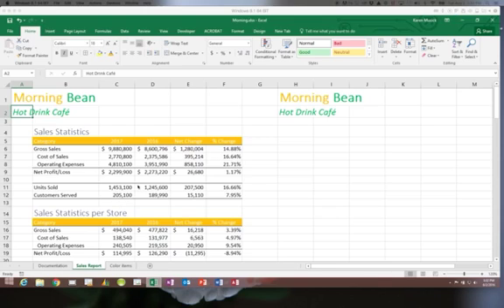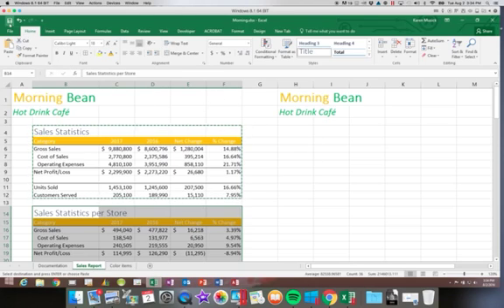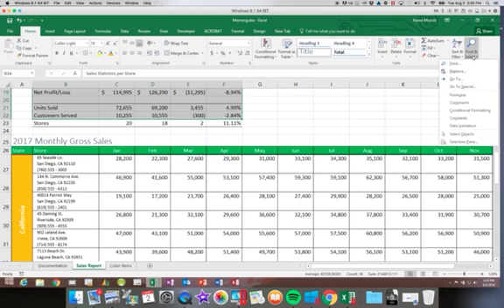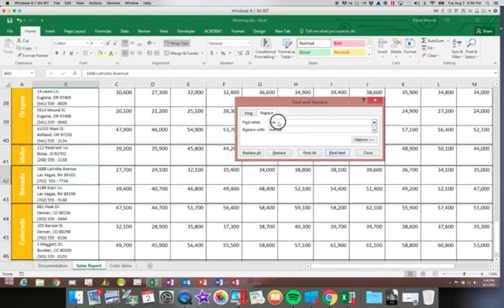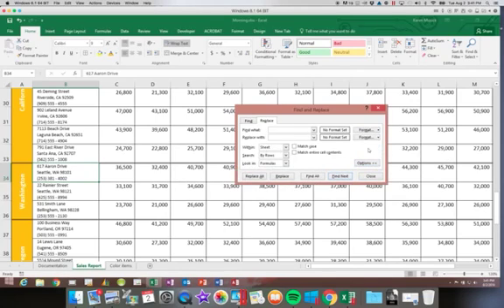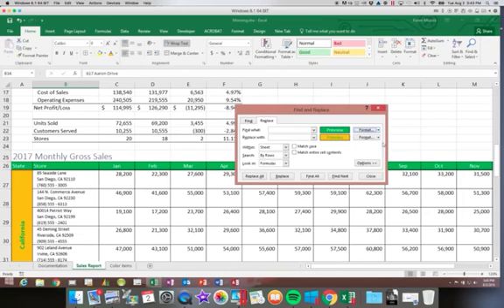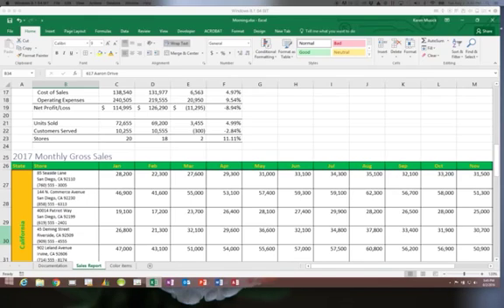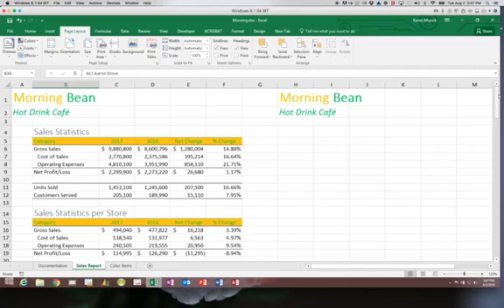Excel Module2 Part4 Cell Styles 640x480 Resolution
Microsoft Excel
Module 2 Part 4
Cell Styles
640x480 Resolution